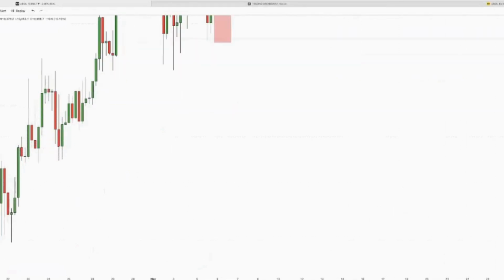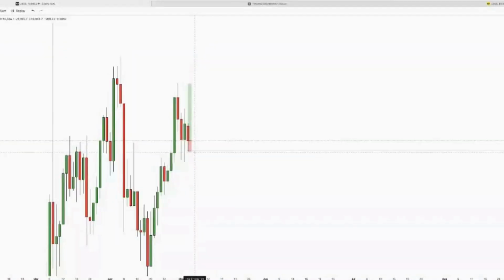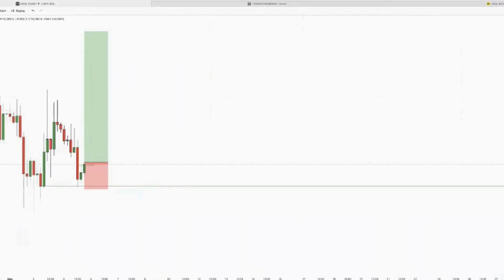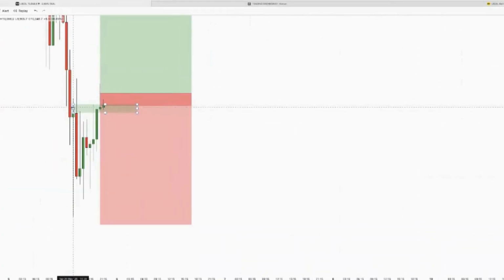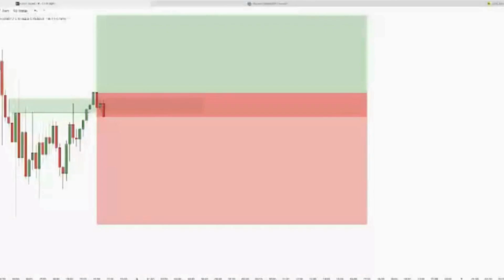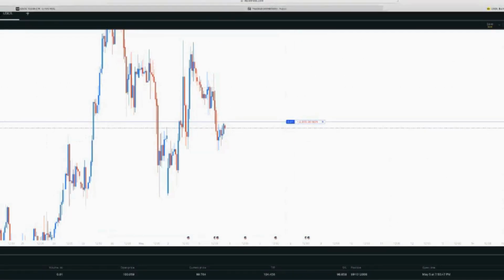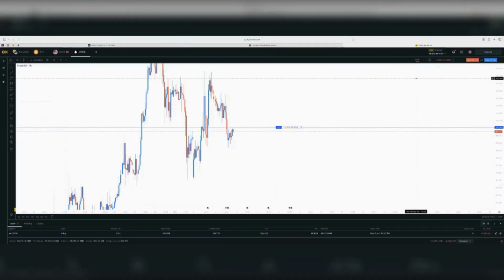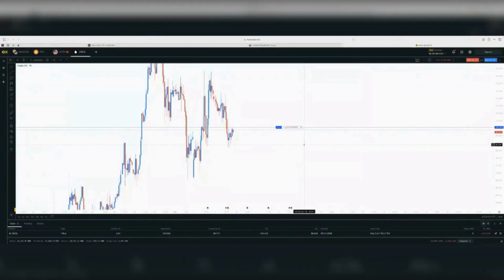I Started a ₦20,000 Into ₦100,000 Forex Challenge… Let’s See If It Works (Trade II)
I started with ₦20,000, and the goal is to grow it into ₦100,000 using forex trading — step by step, week by week.
No shortcuts. No fake results. Just a real trading journey.

📊 What this week covers:
✔️ Starting capital: ₦20,000
✔️ Initial trades and setup process
✔️ Risk approach for the challenge
✔️ Wins, losses, and decision-making
✔️ How the journey is structured going forward

This is NOT a one-video result.
This is a series, and each week builds on the last one.
You’ll see:
Progress
Mistakes
Strategy changes
Real trading decisions